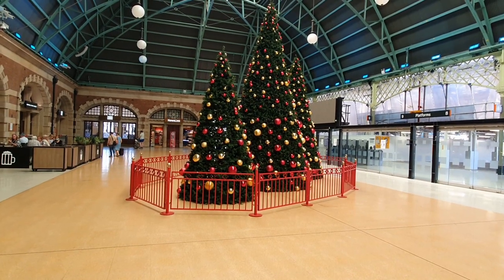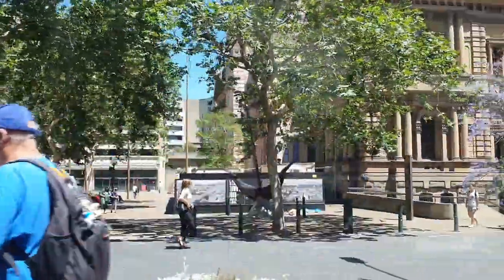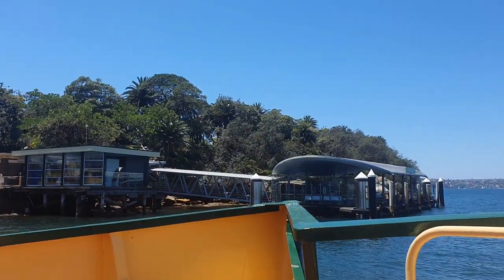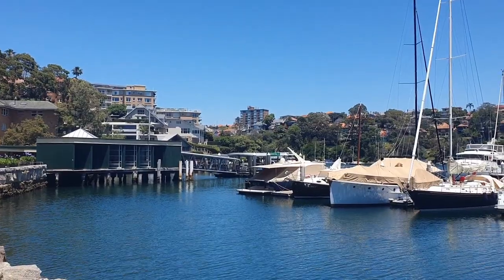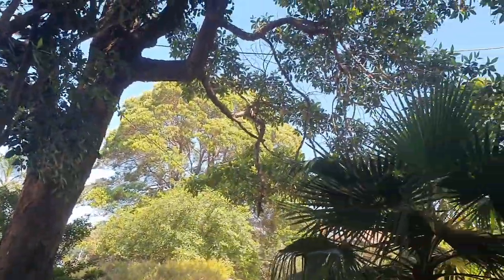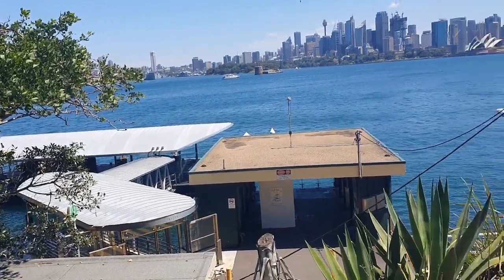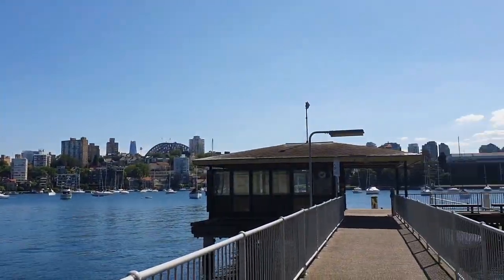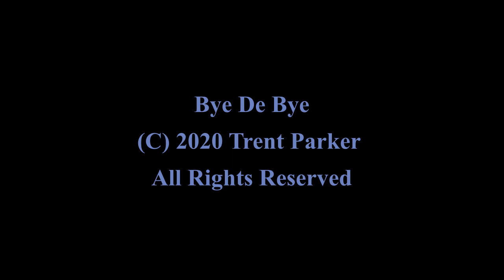Walking with Public Transport: Lower North Shore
I head out for a wonderful walk along the Mosman Bay and Cremorne Point.  An exploration with Public Transport.